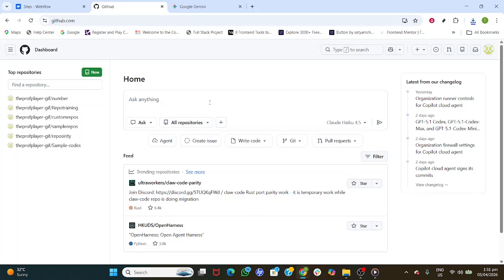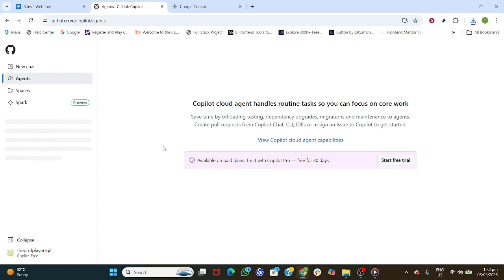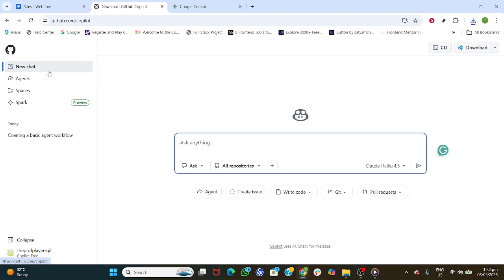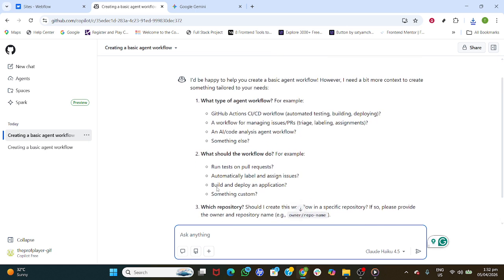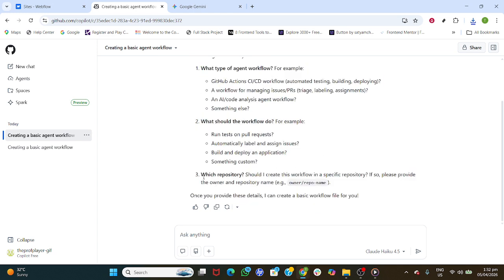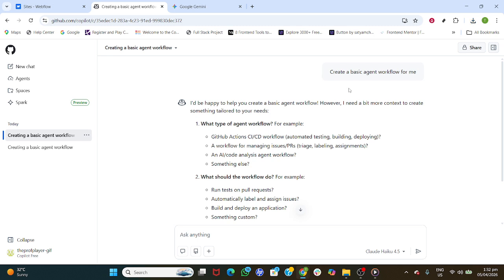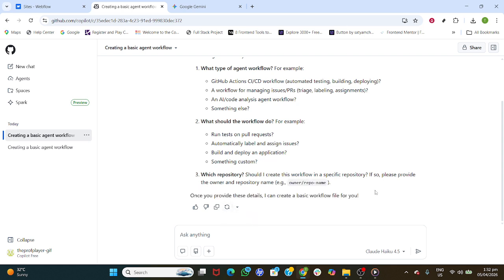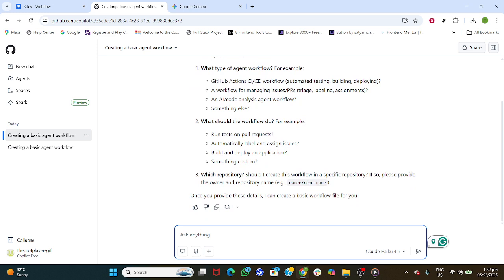How to Use Agentic Workflows For Your Repos (Easy Guide)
In this video, we discuss how to use agentic workflows for your repos directly on GitHub using Copilot Agents. This easy guide will walk you through setting up automated workflows, whether for GitHub Actions CI/CD workflows or custom agent patterns, helping with repository management, code automation, and boosting your GitHub productivity.

00:00 Introduction
00:04 Open Browser to GitHub
00:09 Select Agent Area
00:16 Open New Chat
00:27 Type Goal
00:39 Review Agent Response
01:03 Expand Response
01:10 Answer Agent Questions
01:31 Specify Workflow Type
01:48 Describe Tasks
02:02 Define Triggers
02:18 List Tools and Languages
02:33 Confirm Selections
02:40 Review Preview and Finalize